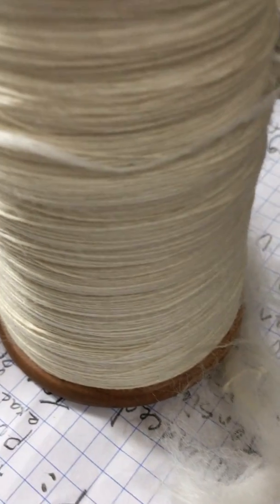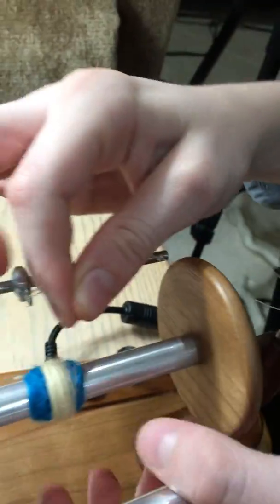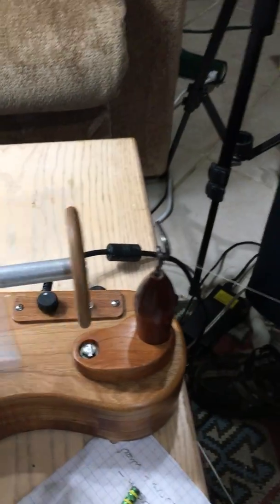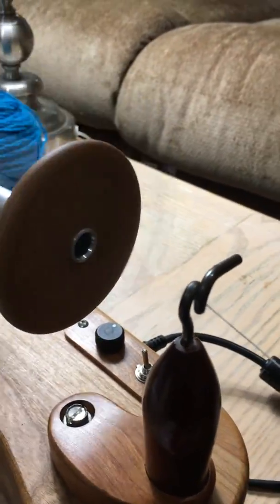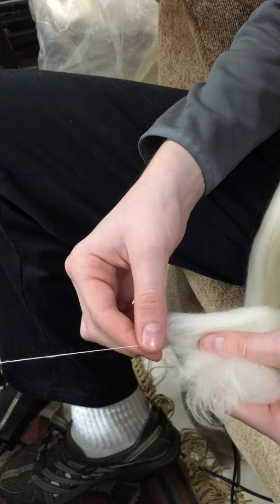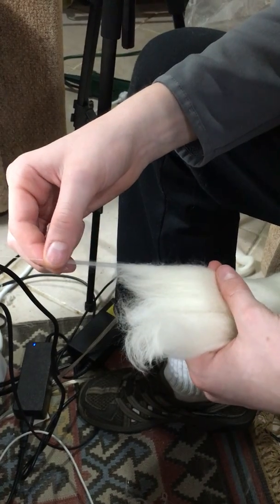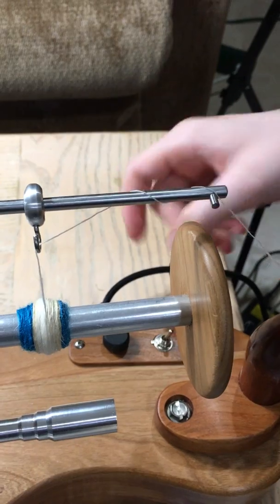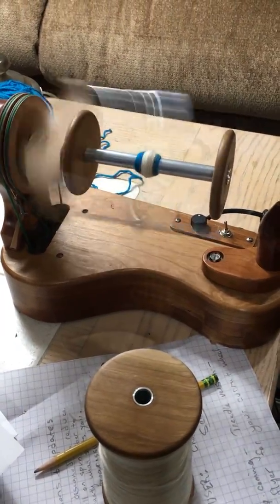DuBois Spinner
The first notable innovation in flyer type home spinning wheels fundamental operation since the flyer. Actually improves yarn and fiber handling to reduce fatigue and control tension to rotation ratio to the exact need of the spinner. Precise yarn quality assured by user adapting hardware software coordination. Patent Pending take up system includes open system with no hooks, can be threaded by feel in seconds. Take up stops and braces the yarn for proofing when user pulls against take up, then takes up yarn evenly and at a regulated speed. No runaway thread. Winds from center of bobbin with NO excess take up to fight you, spins to full bobbin (1/2 pound) with full take up available, no "fade". Winds yarn tight and packed on bobbin, no squishy groove to lose yarn end. Wheels made to order at this time, production units available soon. Handles any size thread to art lumpy yarn with ONE flyer, the spinning and draw are as gentle as you want without ever changing flyers. Bobbin slides off without disassembly adapting easily to multiple users in a family or class. Best learning tool ever. Best professional spinner ever! See Video coming soon.
Item is made to order at this time with a six week lead time.. Help get this on the road, it will retail for 1700$ when production starts! You are getting the best wheel ever built for almost half price.
Includes:
Power supply 12 volt medical grade
Dual power spinning wheel
2 Bobbins (approx half pound capacity)
Options available
Power pack Lithium
Solar charging
Car adapter